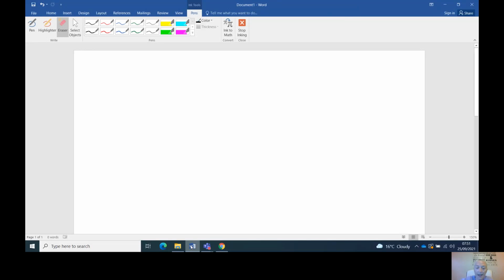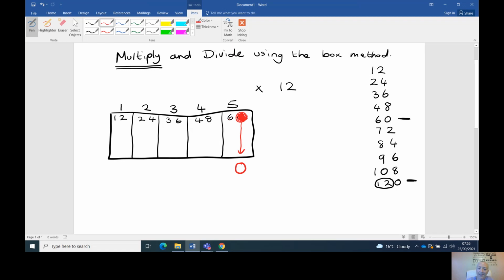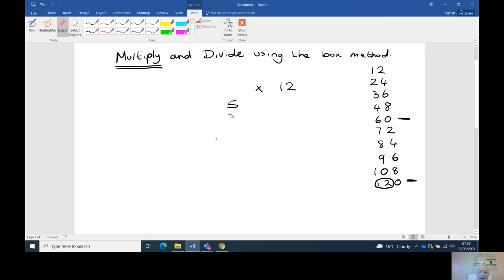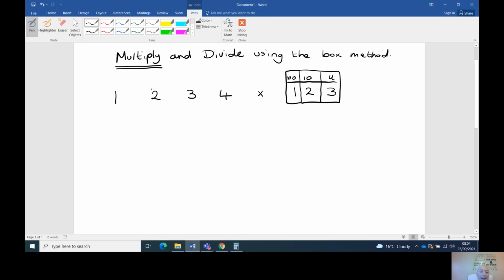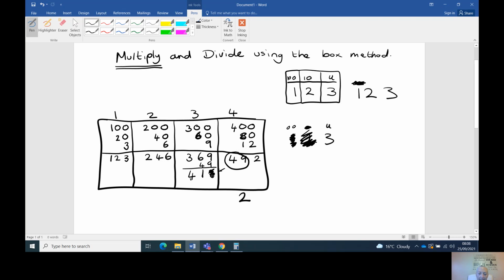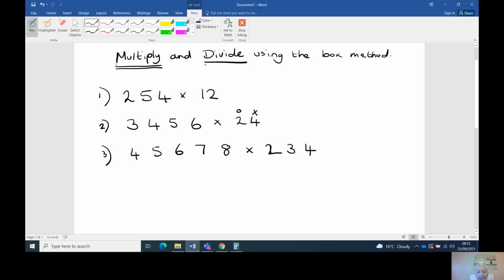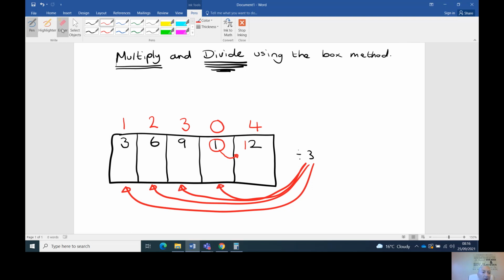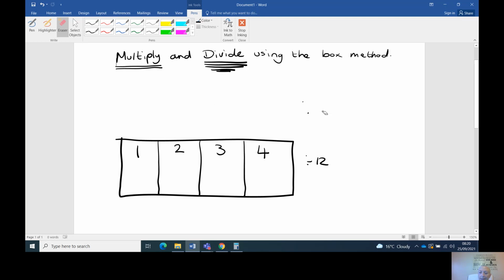Multiply and division box method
This is another method to multiply and divide. If you are unsure about your method and would like to try another method, this might be for you...have a go and see what you think